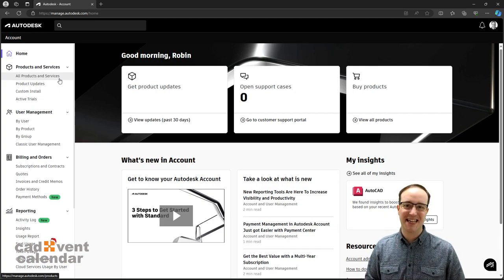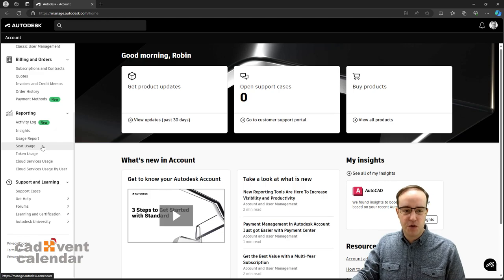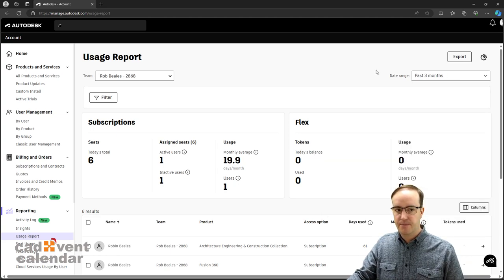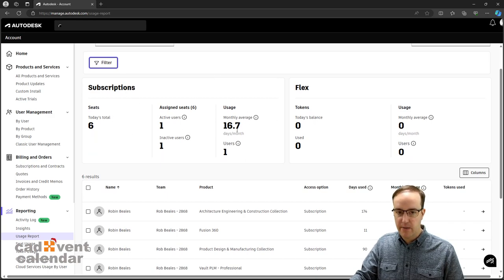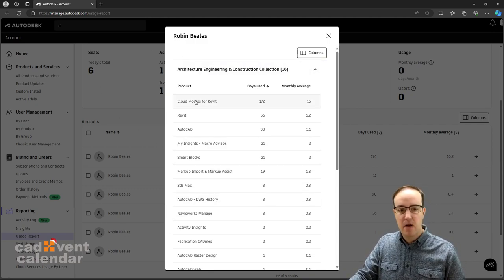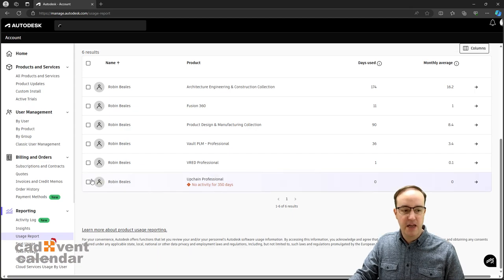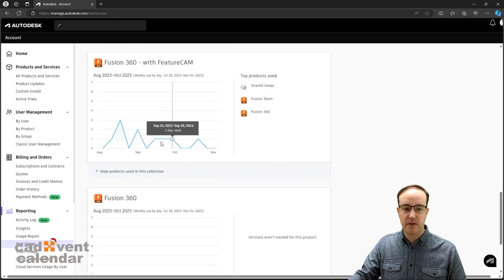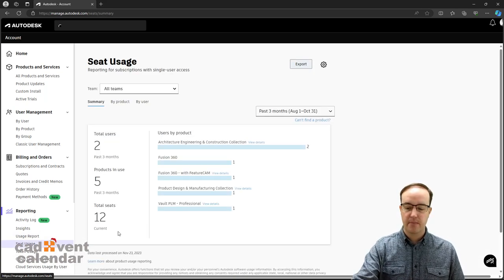CADvent Day 10 - Autodesk Usage Reporting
For many months now, it has been possible to use your Autodesk account to view and export usage metrics against your subscriptions. This video will take you through the core tools and how to start using them.